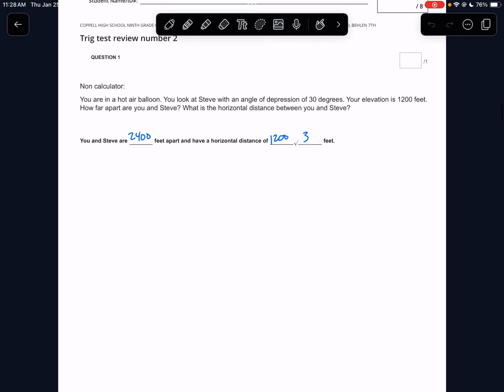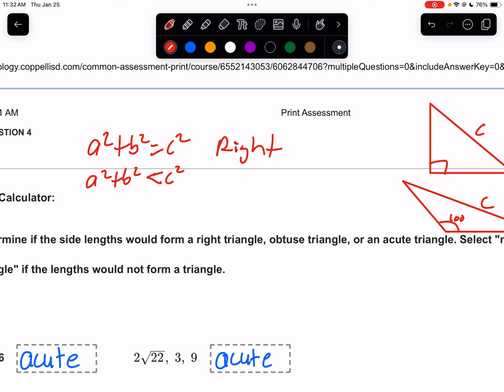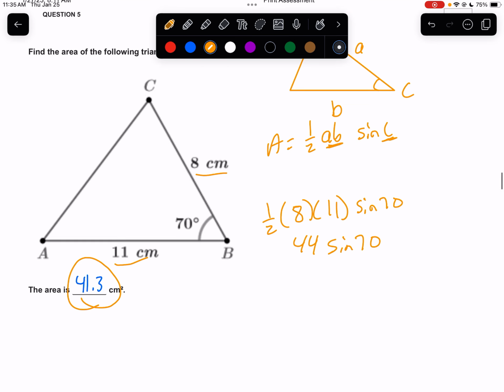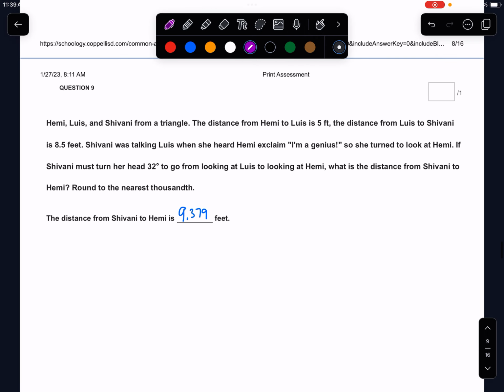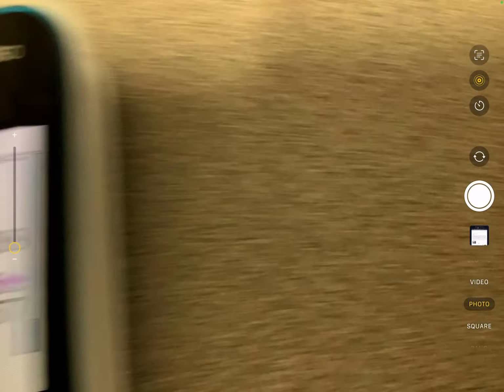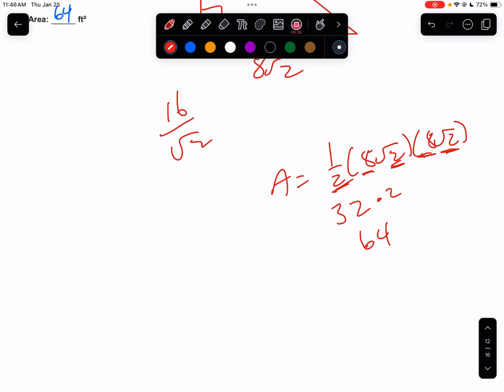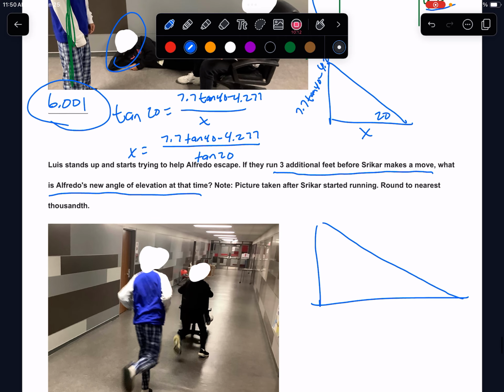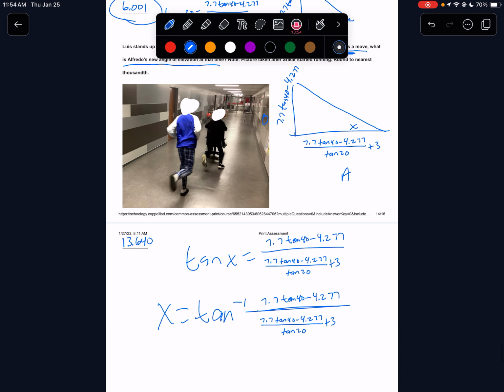High school geometry - Trig and right triangle test review #2 work through